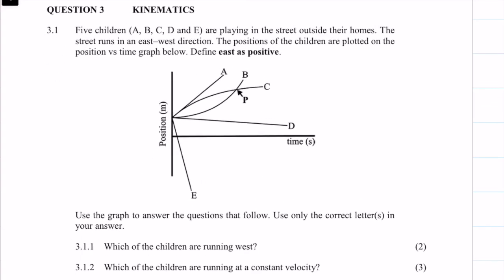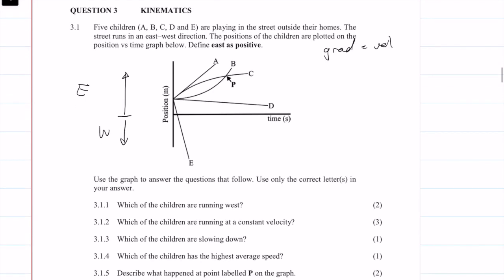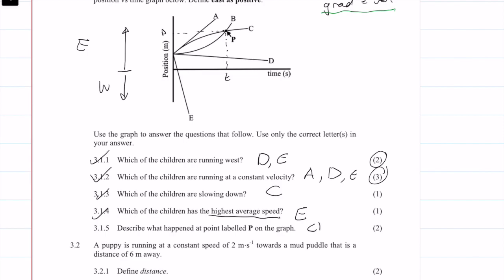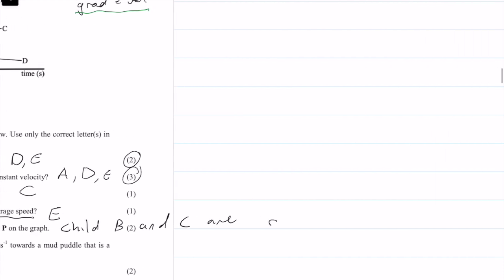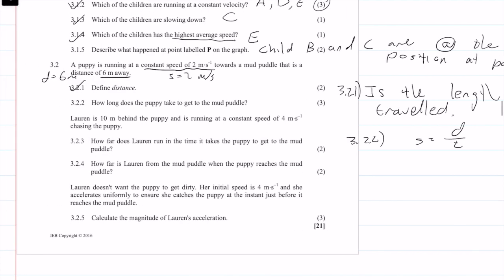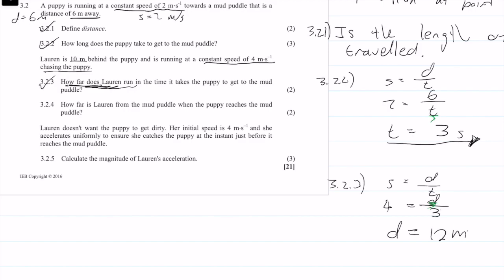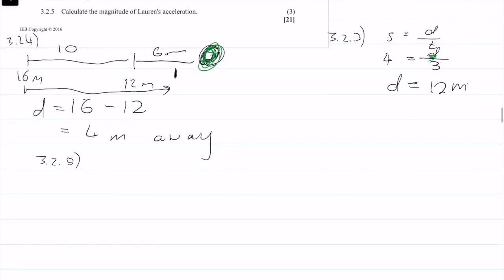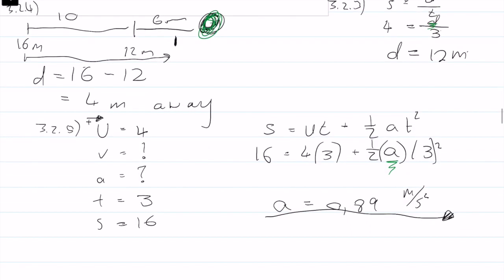Kinematics – IEB Matric Physics 2016 Paper 1 Q3 | Grade 12 Past Paper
Worked solution to Question 3 of the IEB 2016 Final Matric Physical Sciences (Physics) Paper 1 exam: Kinematics. I go through it step by step so you can follow the method, not just the answer. Useful for Grade 12 learners revising Kinematics for trials, prelims and the final exams.

ACKNOWLEDGMENT:
Independent Examinations Board (2016). National Senior Certificate Final Examination: Physical Sciences (Physics) Paper 1. Johannesburg: IEB.